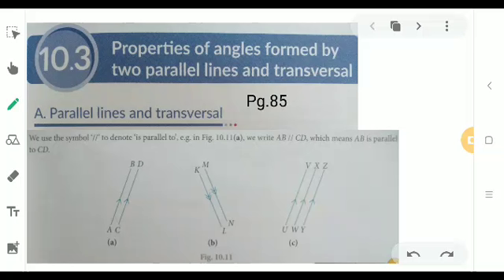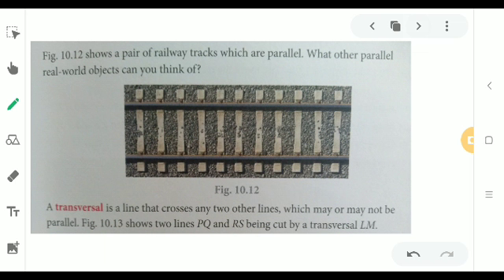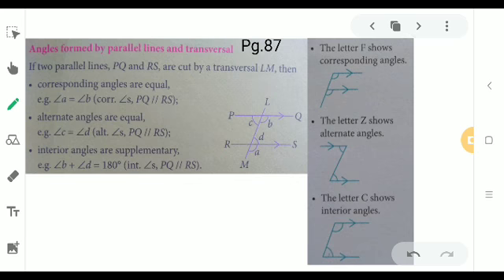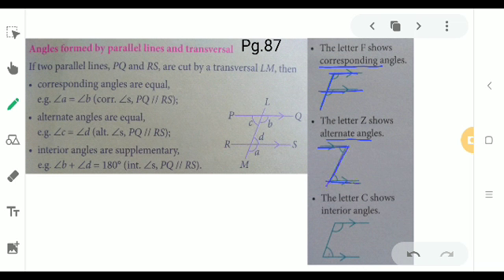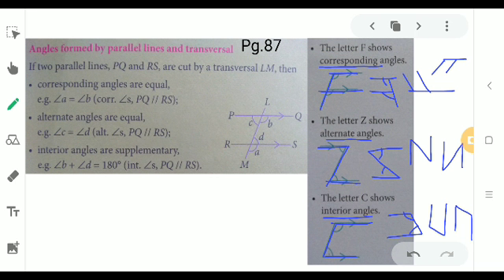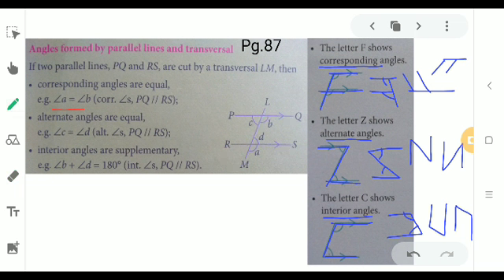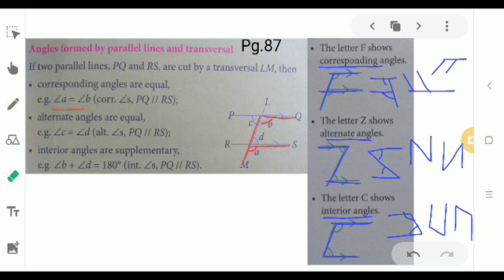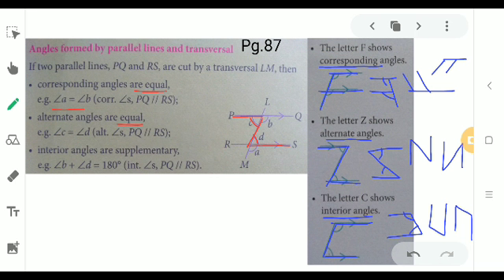Grade 7 - Basic Geometry - Angles formed by parallel lines and transversal - 1